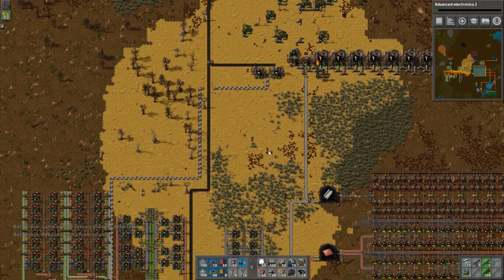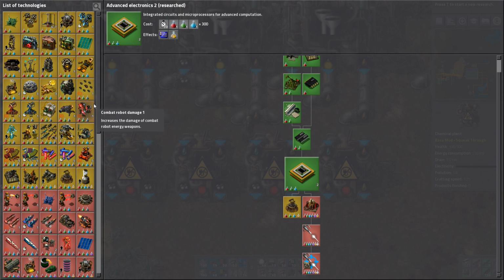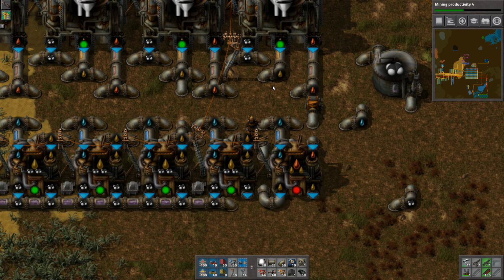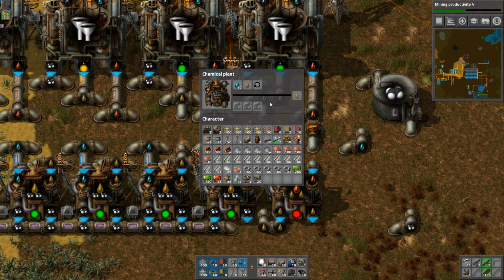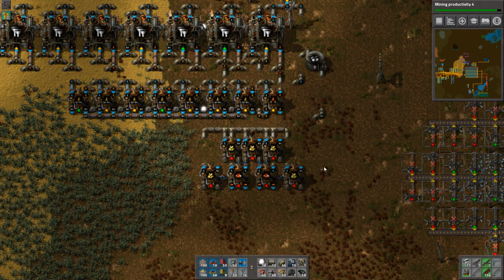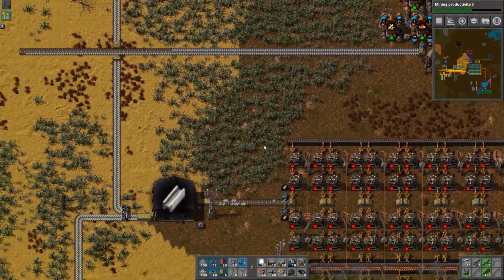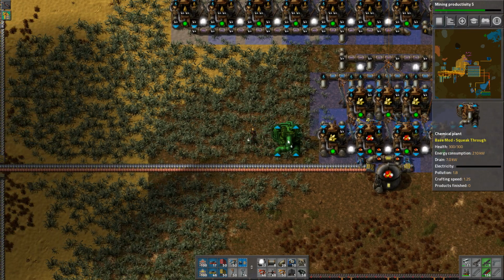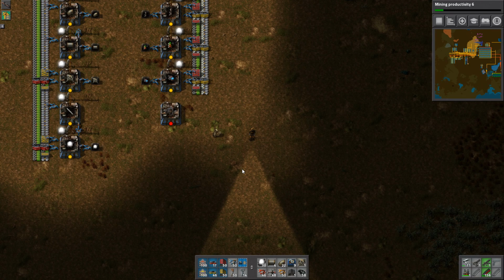Factorio Modded 0.15 - Mini-Mega Railworld (Part 016)